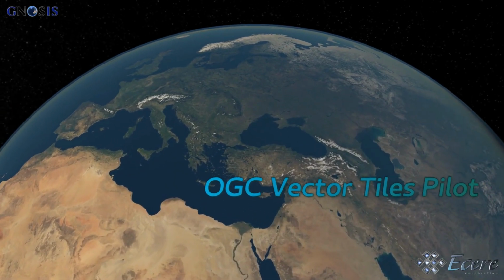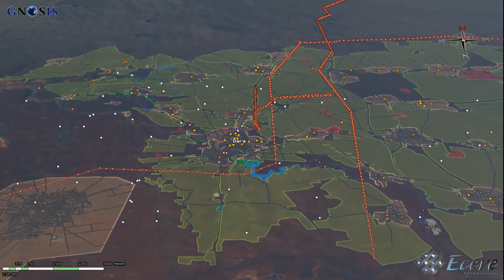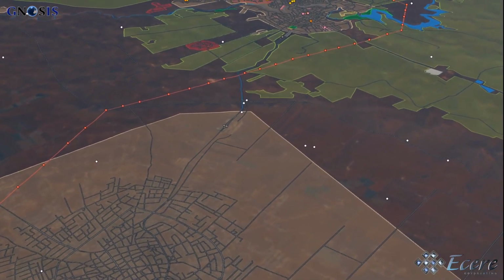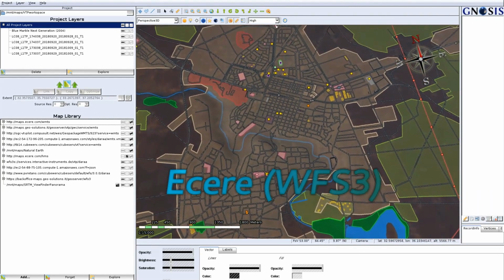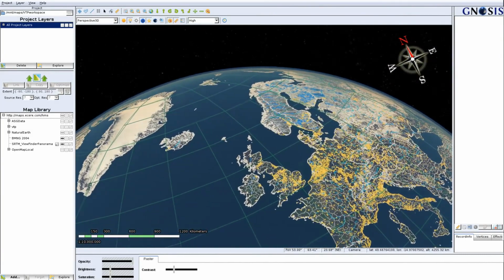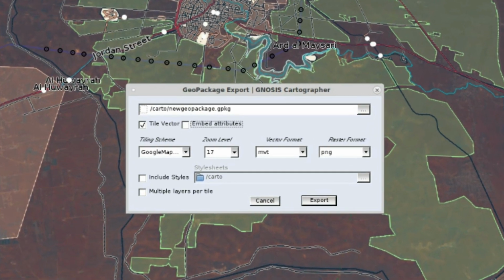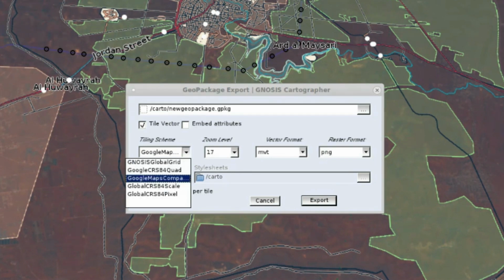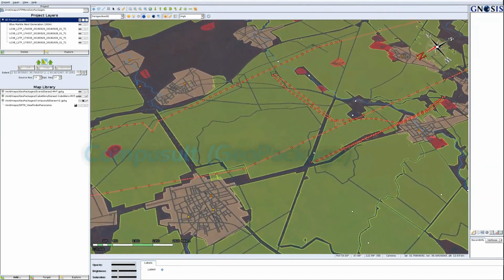Ecere Vector Tiles (WMTS, WFS3 Services and Clients, GeoPackage)